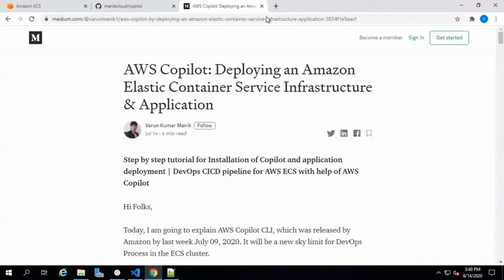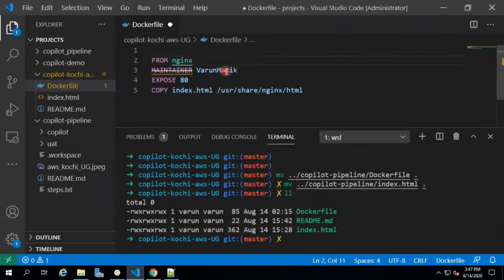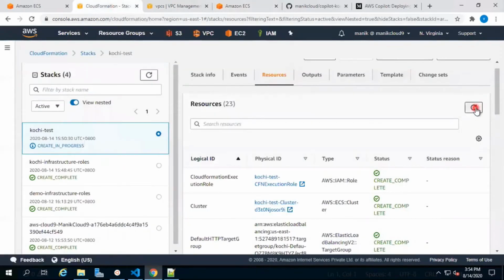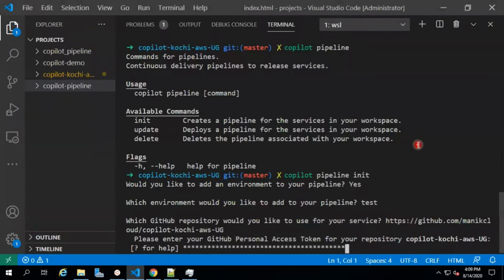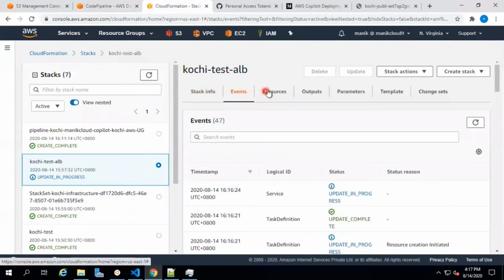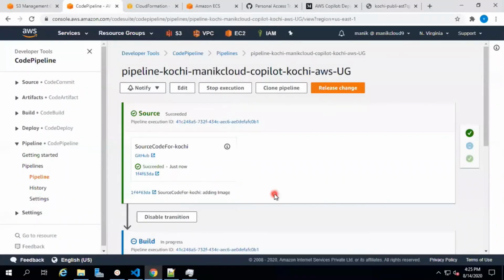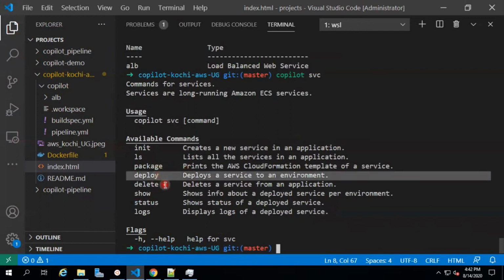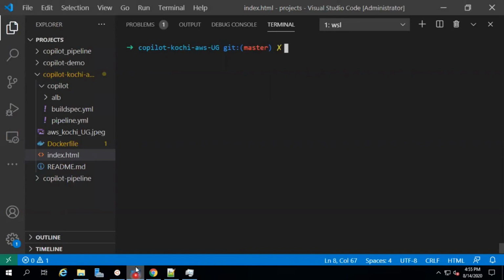AWS Copilot Tutorial | Microservices Deployment in AWS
AWS Copilot is a command line interface tool that helps customers develop, release, and operate containerized applications on AWS. AWS Copilot creates all the infrastructure and artifacts required to run a production-ready service on Amazon ECS and AWS Fargate, including task definitions, image repositories, and AWS resources like load balancers and deployment pipelines. In this tech talk, you will learn how to leverage AWS Copilot to containerize applications and deploy production ready micro-services faster on Amazon ECS, with code demos.

Learning Objectives:
*Learn to accelerate containered micro-services applications with AWS Copilot
*Learn to establish infrastructure consistency and ease of deployment for deploying containerized applications using ECS
*Learn how to establish an automated CI/CD pipeline for containerized applications for Amazon ECS faster using AWS Copilot

The AWS Copilot command-line interface (CLI) provides application-first, high-level commands to simplify modeling, creating, releasing, and managing production-ready containerized applications on Amazon ECS from a local development environment. In this session, we will install / implement AWS Copilot on Linux Server. Then create a new AWS Elastic Container Service (ECS) in Fargate and Elastic Container registry (ECR) with a brand new container image, and deploy the new version of Application in ECS with the help of Copilot.